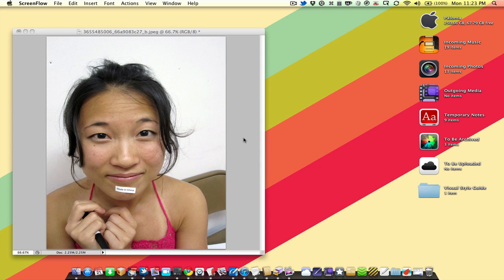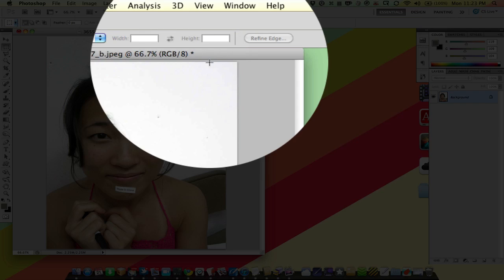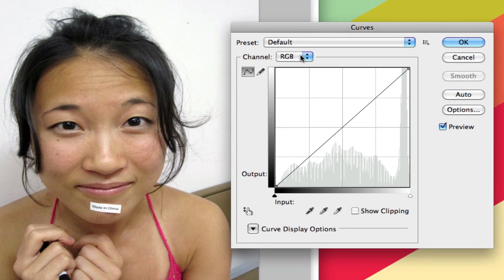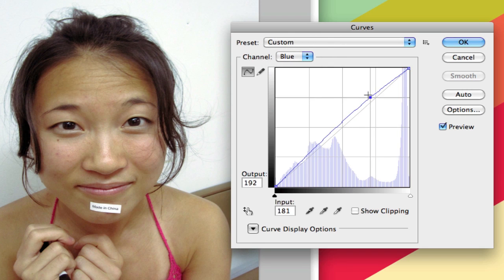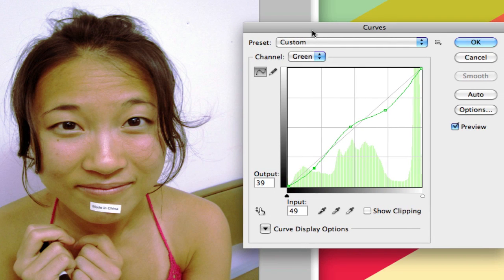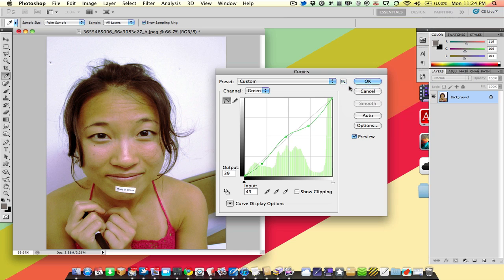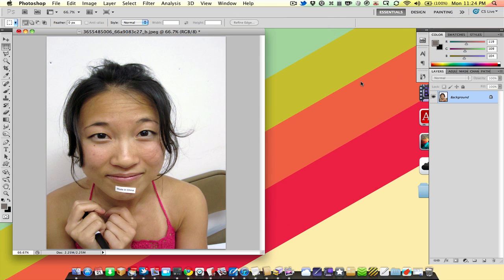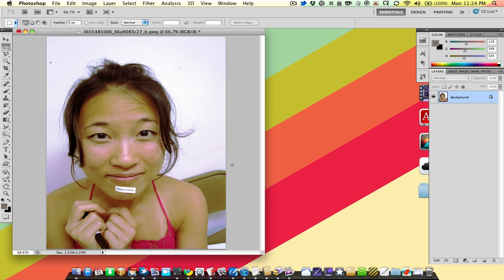How to Create Custom Color Effect Presets in Photoshop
Photoshop lets you create a whole bunch of presets for its different image adjustments to help save you time when doing repeat work.  Here's a look at how to save presets in curves to create reusable custom color effects for your photos.